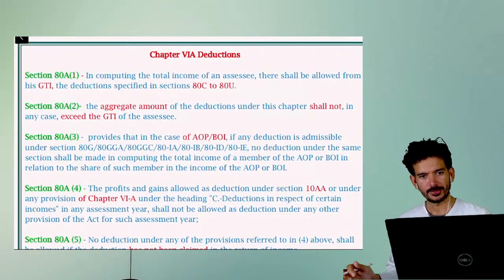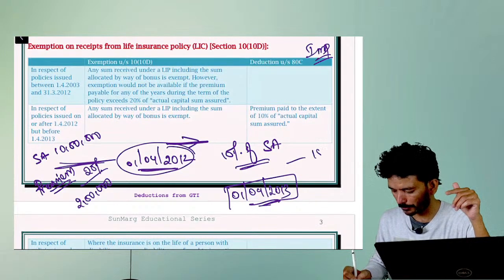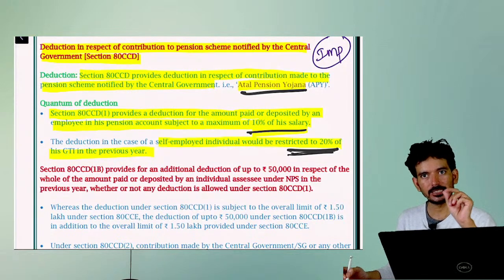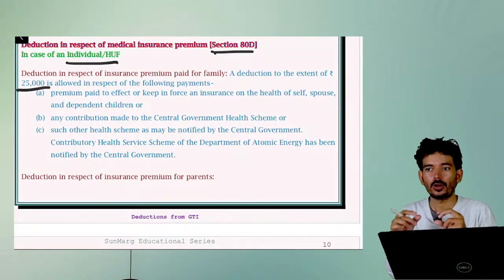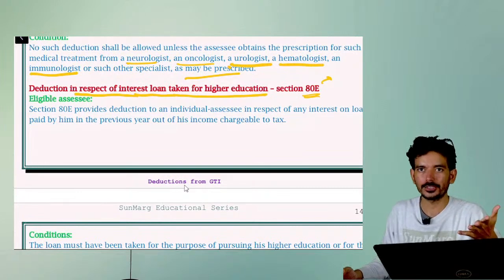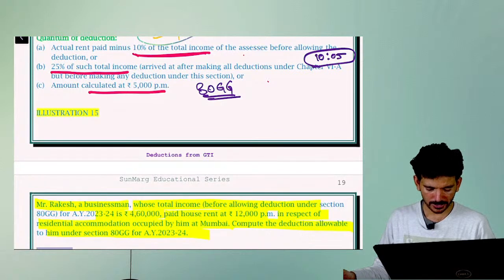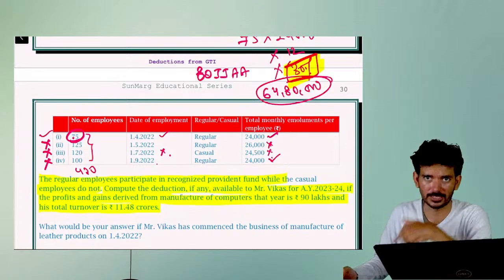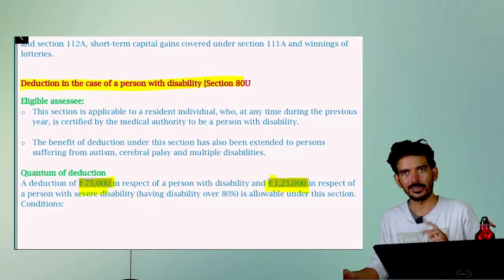100% Chapter VIA deductions | English - May'23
lecture will be in English; watch live for a better understanding